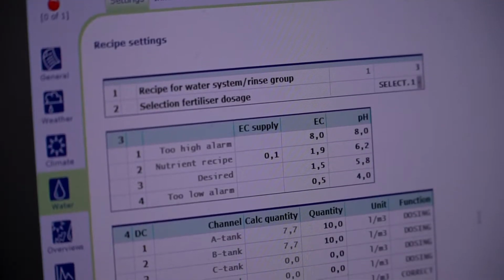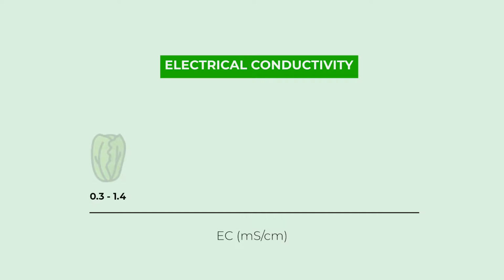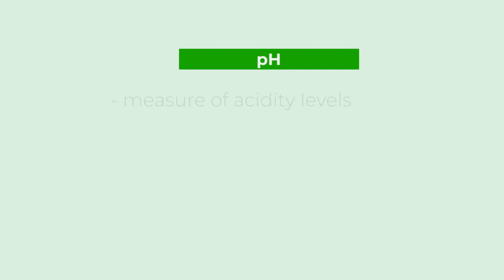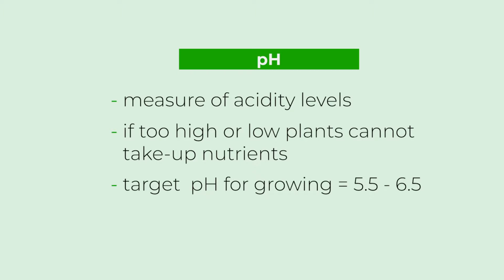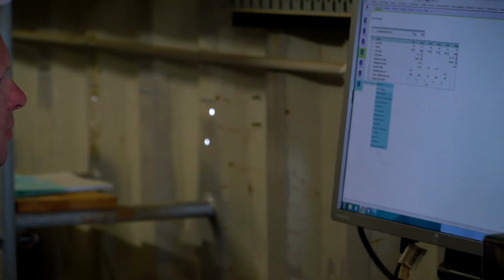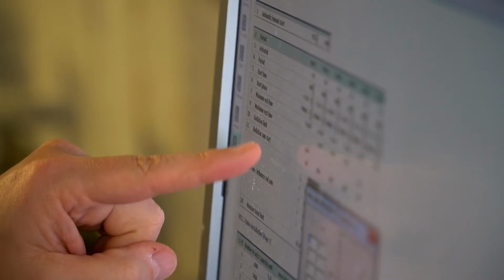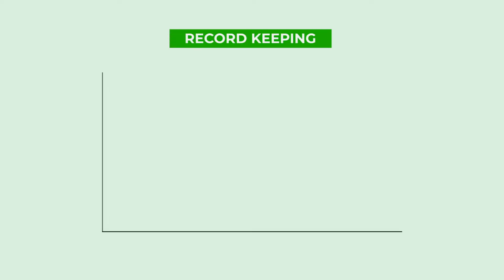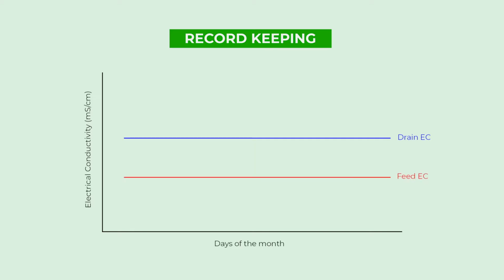Protected Cropping Toolkit - Episode 4 - Nutrient Management